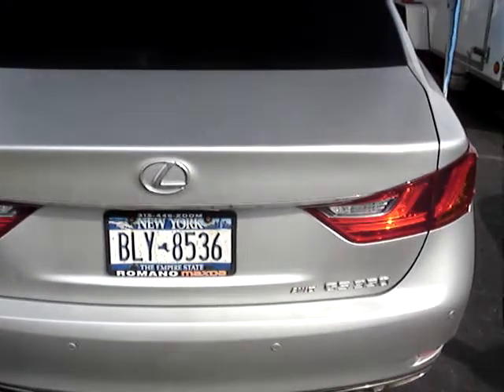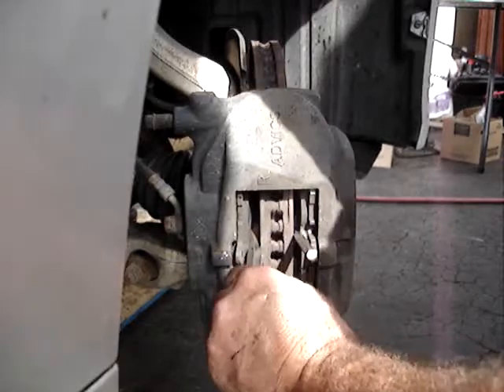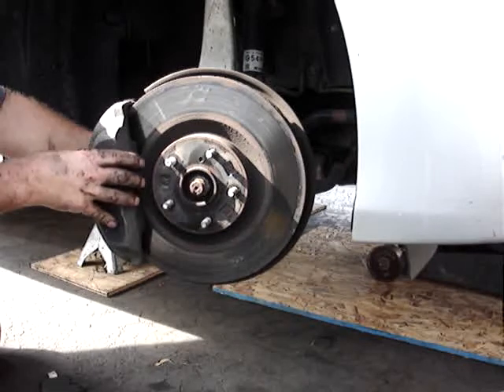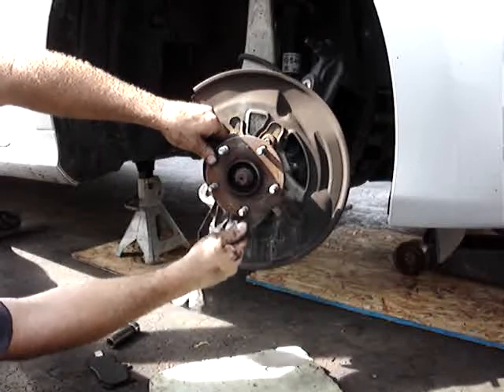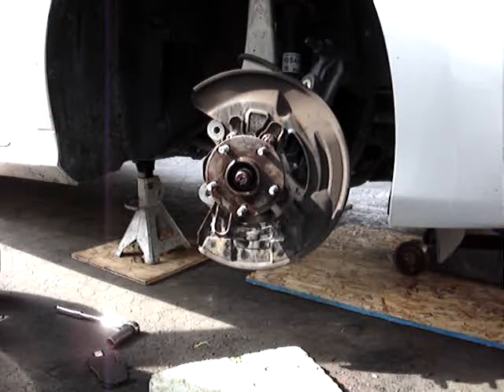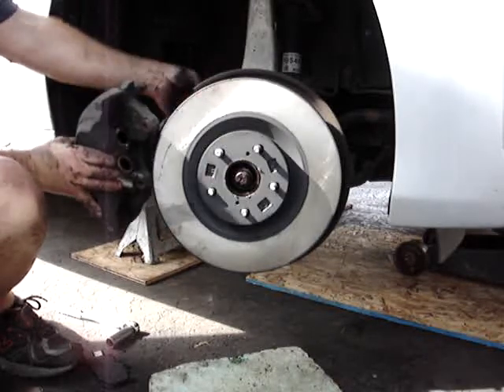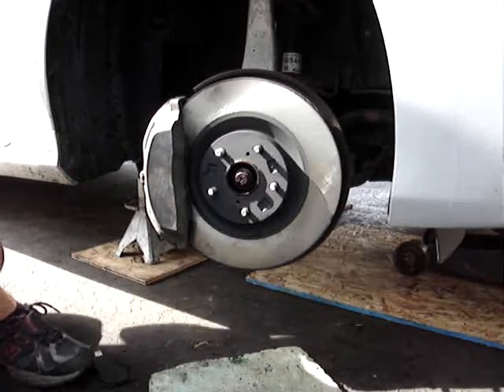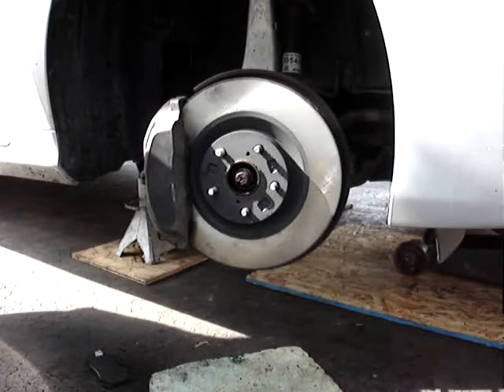2013 lexus gs350 front pads and rotor replacement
how to replace front brakes on lexus gs350